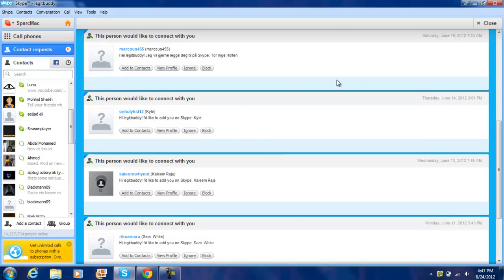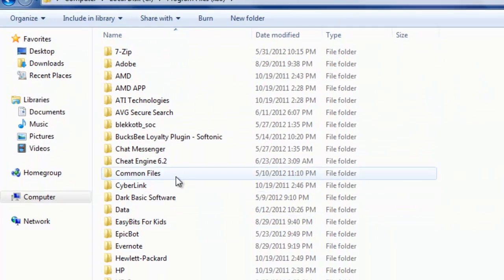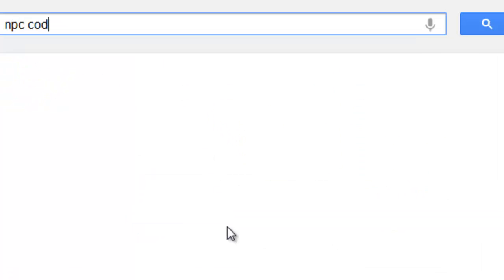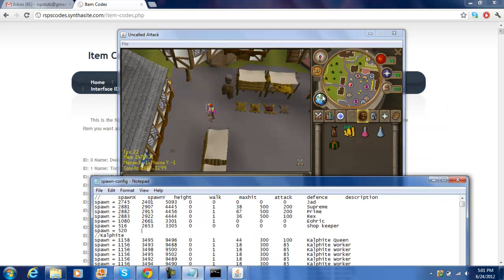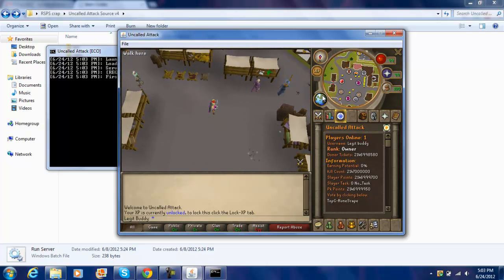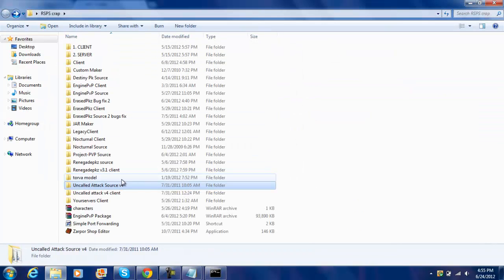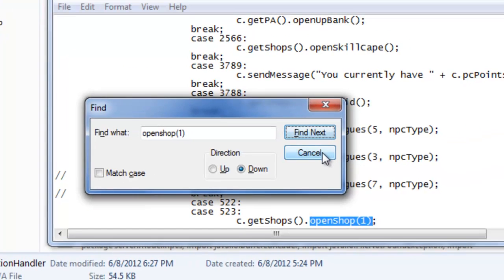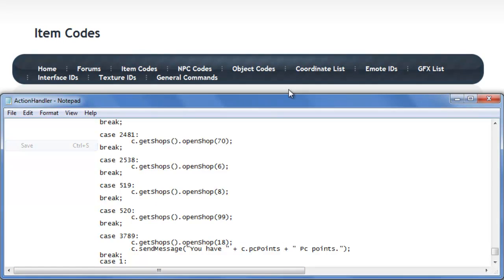RSPS Tutz: How to add shops 562/602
Ok so this is how to add shops you can read here or watch the video up to you :)
1) Open up your source
2) Search "shops"
3) Click on one of the cfg files
4) Under the last one type
shop = (remember this number)(tab) your_shop_name 2(tab)2(tab)itemid(tab)of items
for example
shop = 99             youtube_shop        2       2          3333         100
5) then go to auto spawn
6) type
spawn = npcid(tab)spawnx(tab)spawny0tab0tab0tab0tab0 //watch video to know what these numbers mean
7) then go to actionhandler
8) ctrl+f openshop(1)
9) the second one that comes copy it and paste it under it
10)write the npc code next to case
11) write the shop number in the parenthesis next to openshop